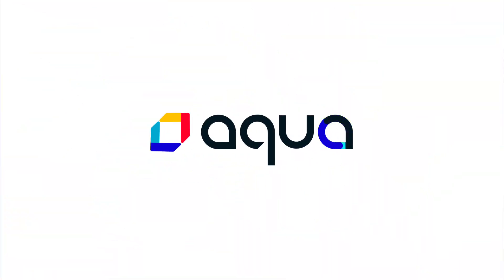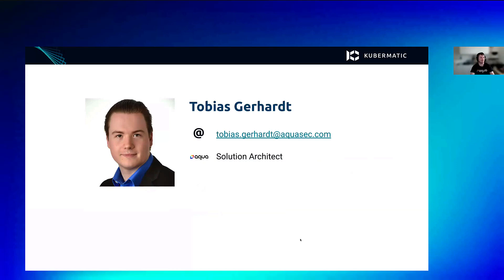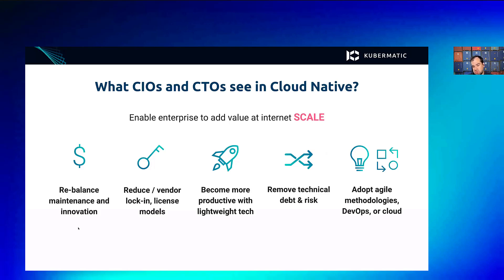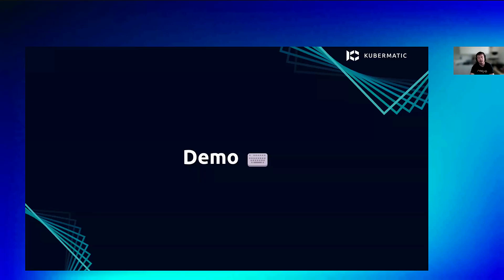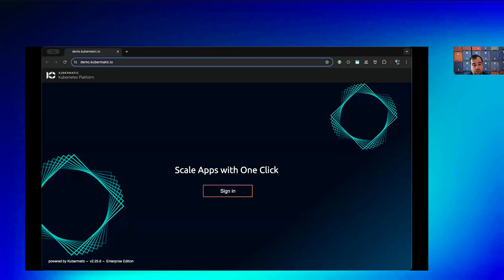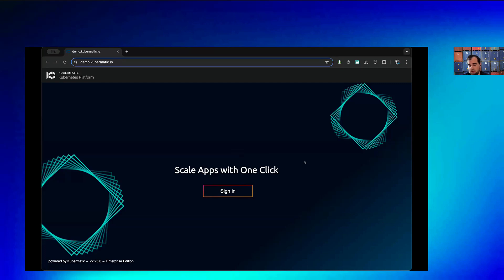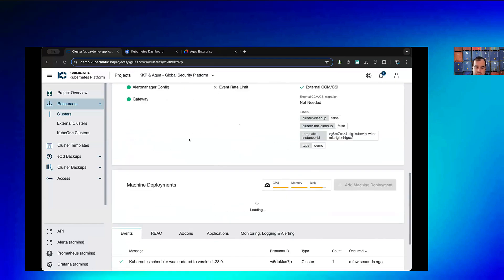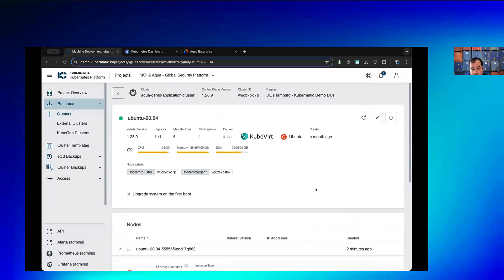Optimize, Secure, and Automate: Mastering Kubernetes in a Multi-Cloud World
A webinar by Kubermatic & Aqua Security

In the modern landscape of cloud computing, managing Kubernetes applications across multi-cloud, edge, and on-prem environments presents unique operational and security challenges. Watch the insightful webinar with Aqua and Kubermatic, where we explore best practices for automating and securing Kubernetes operations. Learn how to empower your DevOps teams to be self-sufficient, optimize resource usage through autoscaling, and avoid vendor lock-in.

Discover real-life case studies and practical strategies to transition from legacy infrastructure to a robust, and secure cloud native architecture. Ensure your business is equipped to meet the demands of digital transformation with comprehensive multi-cloud support and best of breed security measures.

Key Takeaways:
- Effective approaches to IT modernization: Lift & Shift, Augment, and Rewrite
- Challenges and benefits of each modernization approach
- Insights on building a cloud-agnostic platform with managed Kubernetes solutions
- Practical demonstrations on automating Kubernetes Operations with Kubermatic
- Strategies to secure your cloud native applications with Aqua Security

Speakers:
- Tobias Gerhardt, Solution Architect, Aqua
- Tobias Schneck, Principal Architect, Kubermatic